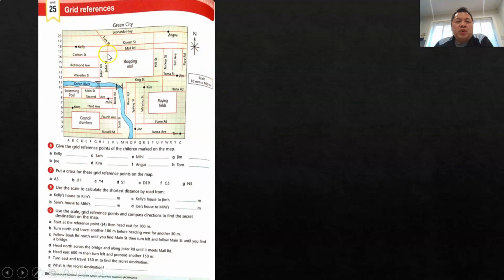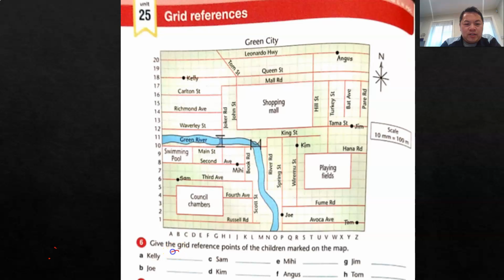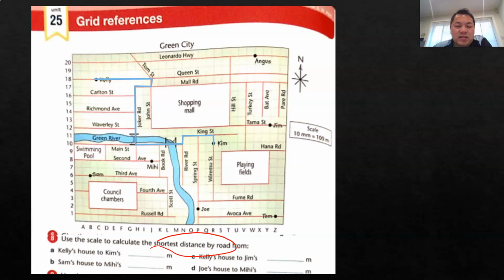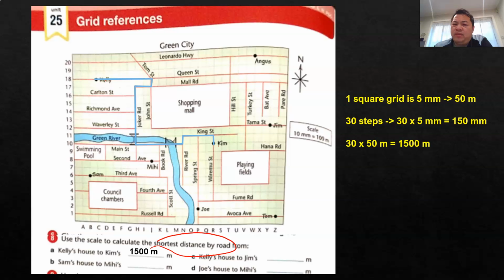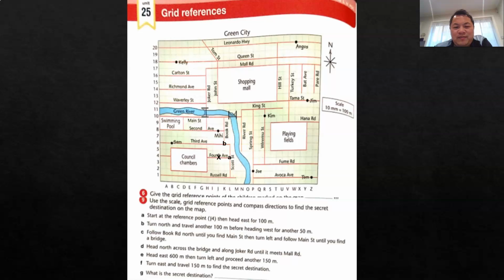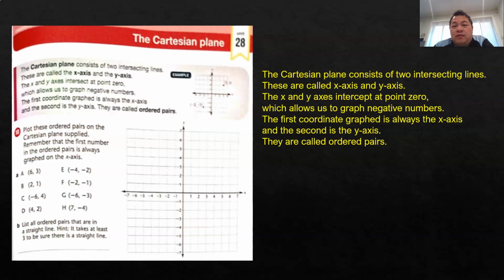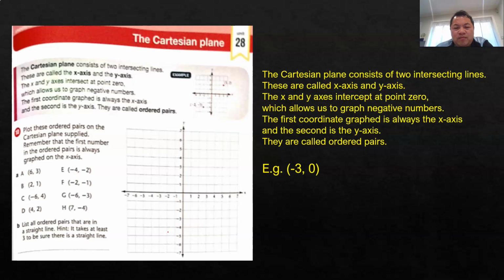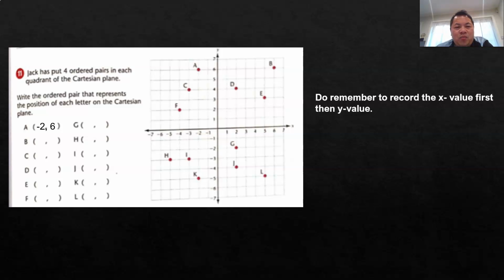Grid reference and cartesian plane